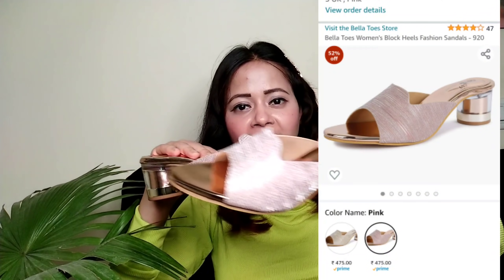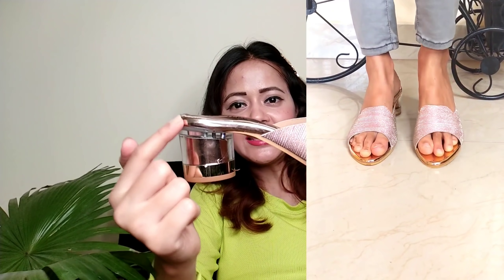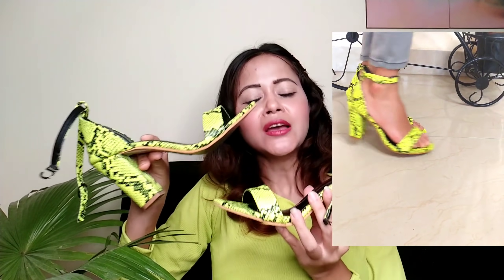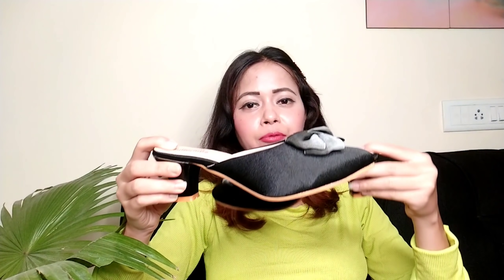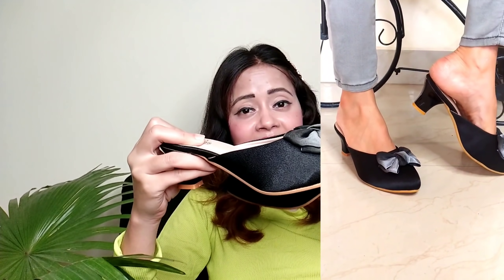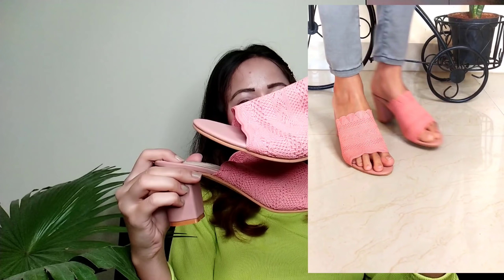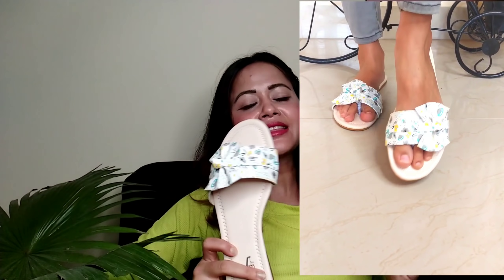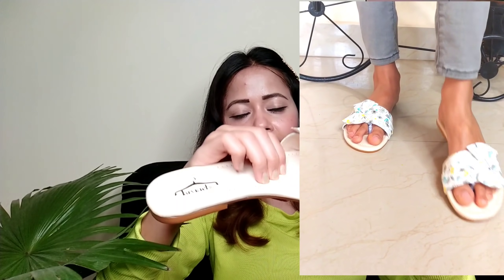Amazon Footwear Haul | Amazon Sandal haul | Amazon Heels/Sandal Haul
Buying Links :

My Measurement:
Shoe Size: 4
Height: 5.2
Waist: 26
size: Usually prefer Xs or S